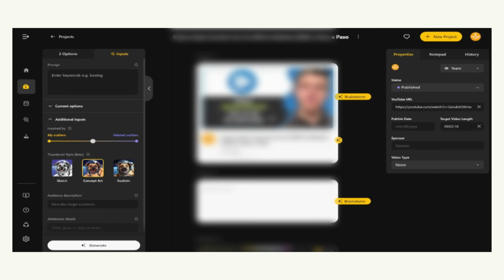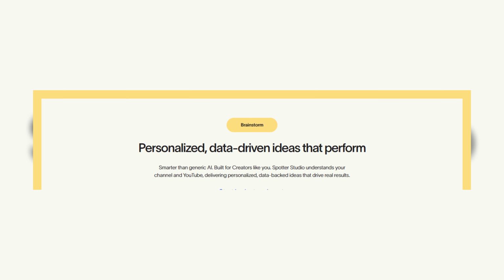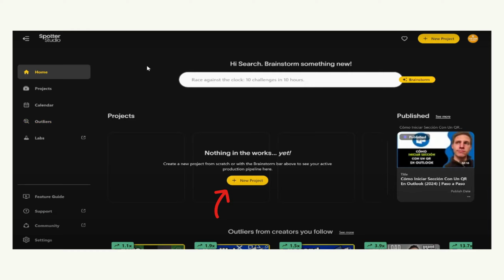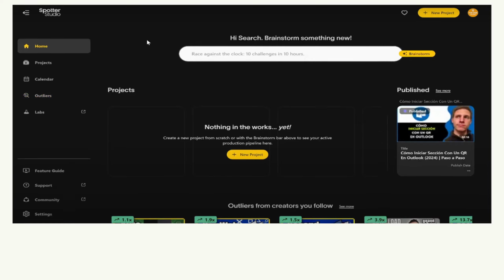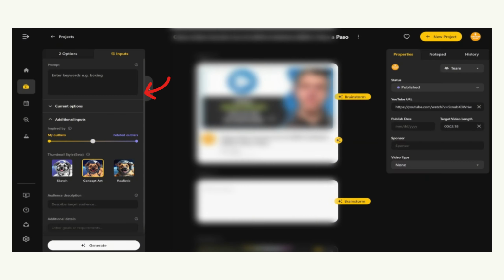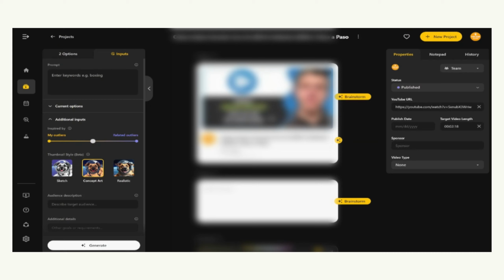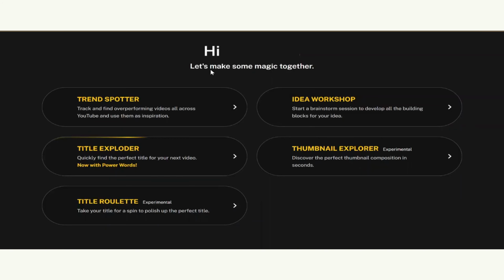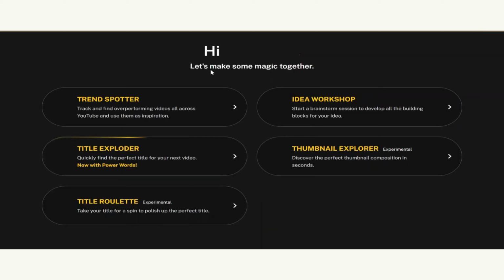How To Use Spotter Studio AI | Full Tutorial (2025)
Learn how to master Spotter Studio AI with this step-by-step 2025 tutorial 🚀. From setup to advanced features, we’ll cover everything you need to create smarter, faster, and more efficient workflows. Watch till the end to unlock tips that will take your AI skills to the next level 💡.